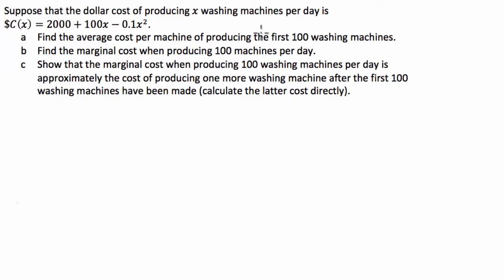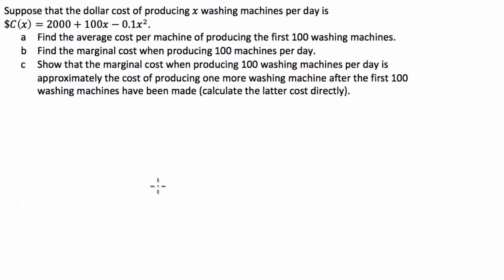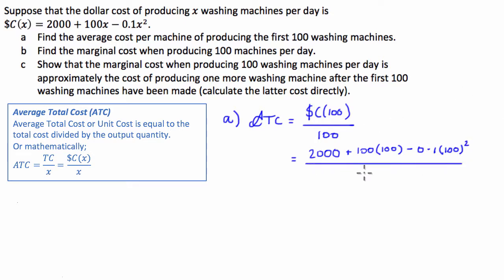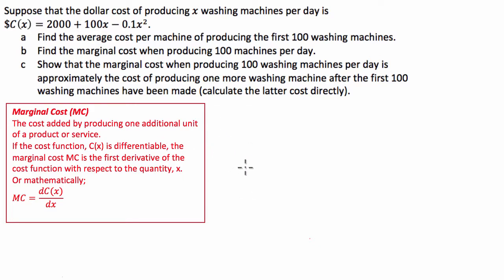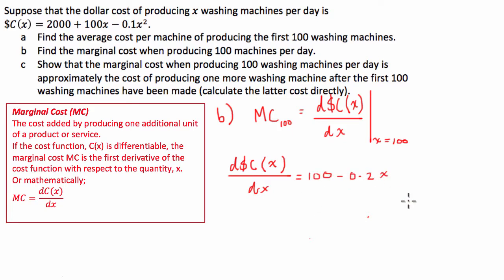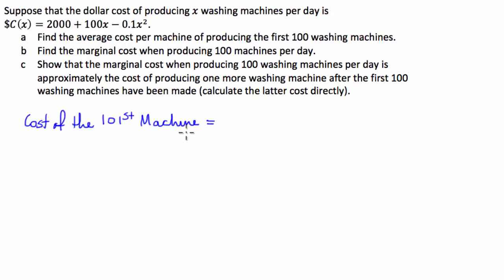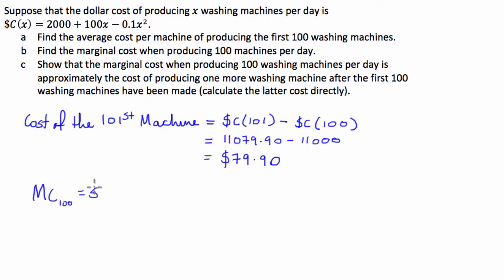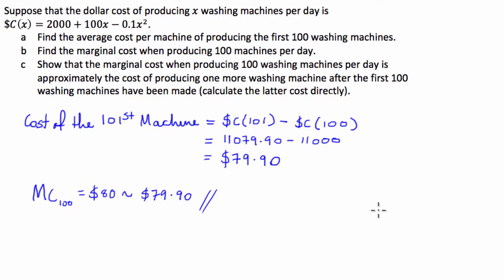Applications of Calculus - Marginal Cost and Average Total Cost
MARGINAL COST:
The marginal cost of production is the change in total cost that comes from making or producing one additional item. The purpose of analyzing marginal cost is to determine at what point an organization can achieve economies of scale. The calculation is most often used among manufacturers as a means of isolating an optimum production level.

Manufacturing concerns often examine the cost of adding one more unit to their production schedules. This is because at some point, the benefit of producing one additional unit and generating revenue from that item will bring the overall cost of producing the product line down. The key to optimizing manufacturing costs is to find that point or level as quickly as possible.

AVERAGE COST:
In economics, average cost and/or unit cost is equal to total cost divided by the number of goods produced (the output quantity, Q). It is also equal to the sum of average variable costs (total variable costs divided by Q) plus average fixed costs (total fixed costs divided by Q).

This calculus video tutorial explains the concept behind marginal revenue, marginal cost, marginal profit, average cost function, price and demand functions.  It shows you how to find the production level to minimize the average cost as well as how to find the minimum average cost so as to maximize the profit of a company.  This video contains plenty of examples and practice problems.

Here is a list of topics:
1.  Cost Function - The price to a produce a number of items
2.  Average Cost - The average price to produce a single unit
3.  Production Level - The number of units or x
4.  Marginal Cost - Derivative of the Cost Function
5.  Marginal Cost represents the increase in total cost to produce one extra item
6.  Minimizing Average Cost Function - Finding The Production Level and the Minimum Average Cost
7.  Price Function or Demand Function - The selling price of an item as a function of x
8.  Supply vs Demand - Inverse Relationship - Business & Economics
9.  Business Calculus - Revenue = Price Function x Number of Units (x)
10.  Marginal Revenue, Marginal Cost, and Marginal Profit
11.  Maximizing Profit - Finding the maximum value using the derivative function